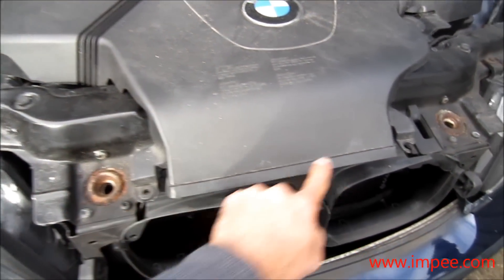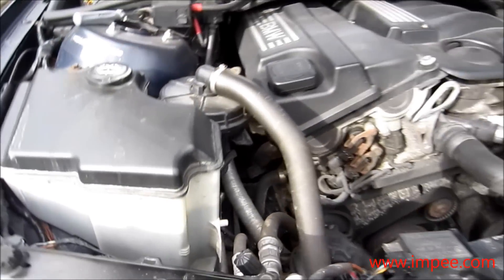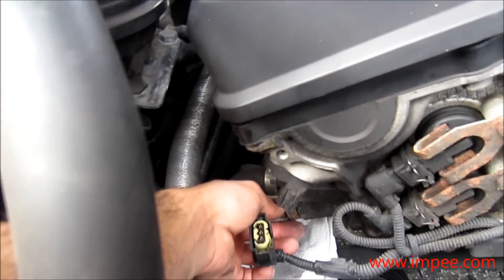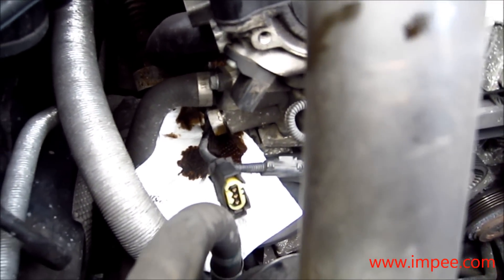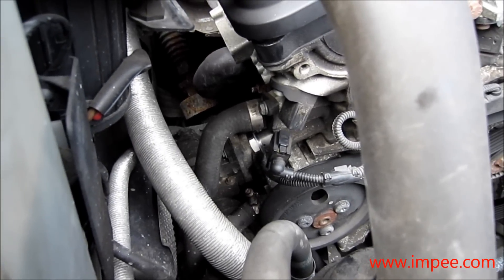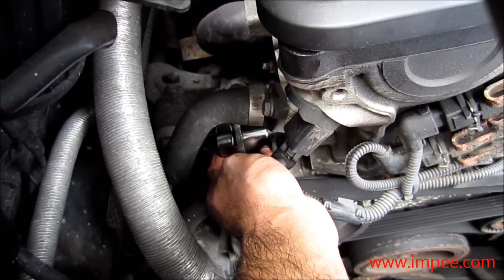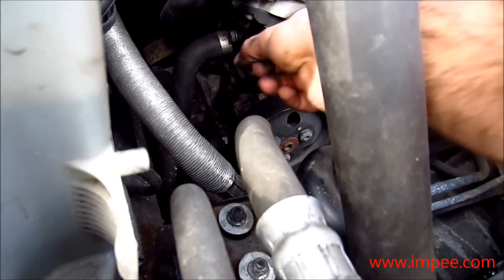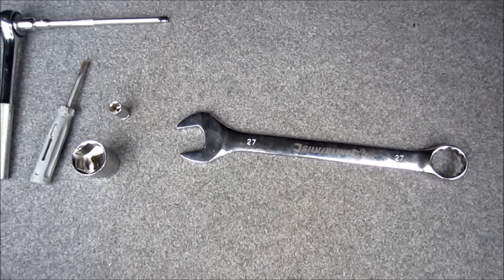BMW e46 Timing Chain Tensioner - DIY Replacement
impee shows you how to replace a BMW 3 Series e46 N42 Timing Chain Tensioner in a short DIY video
for more BMW DIYs